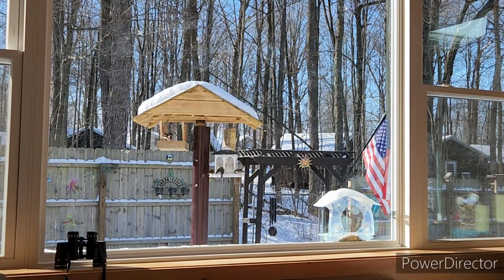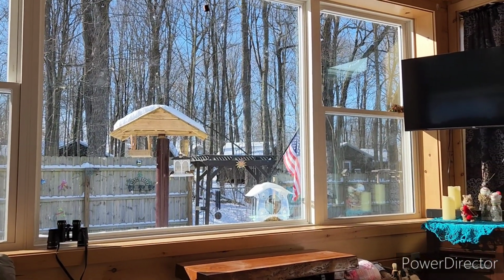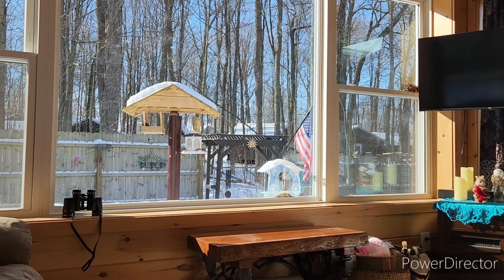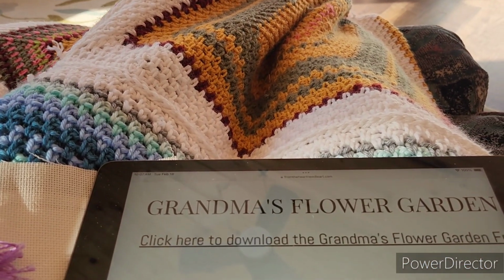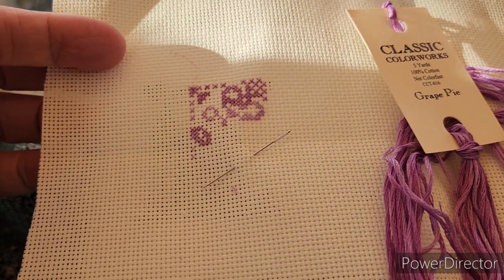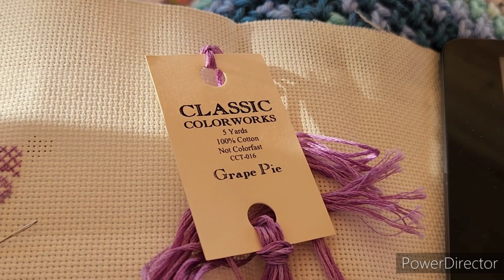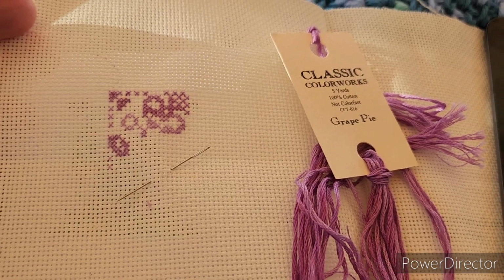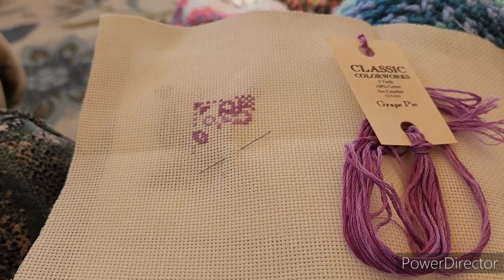Weigh-in Day 💓 weightlossjourney #weightwatchers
Welcome, friends.  Hi 👋 I'm Teri.  This is my channel on my weight loss journey on Weight Watchers.

Tuesday is weigh-in day and snippets of my day.
Friday is all the crafts I've done during the week.

Xoxo
Teri